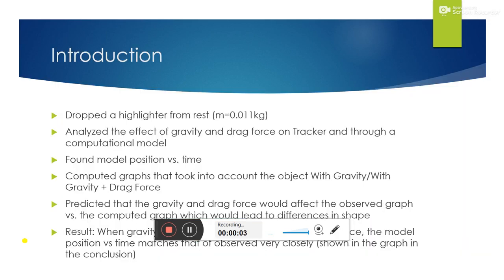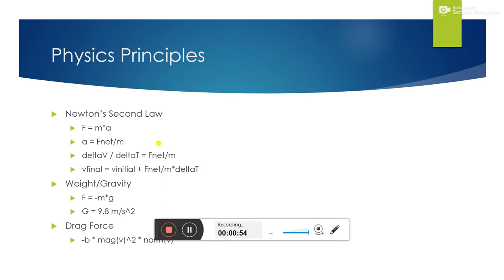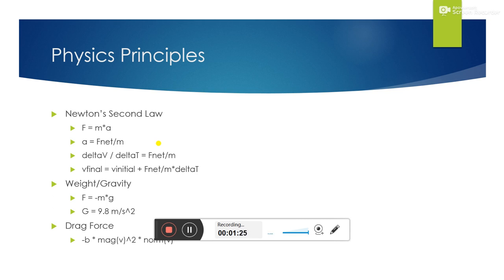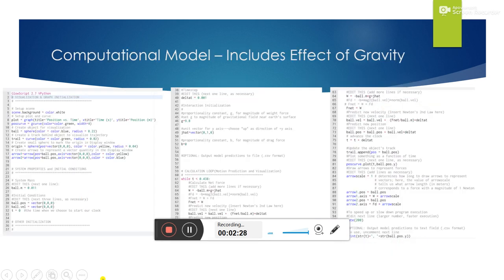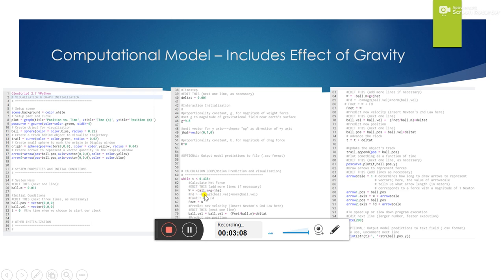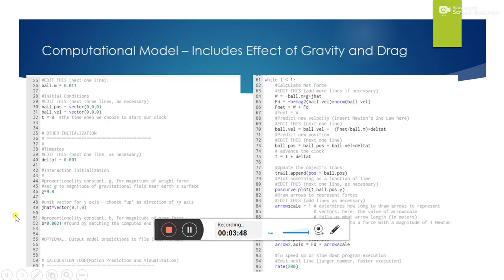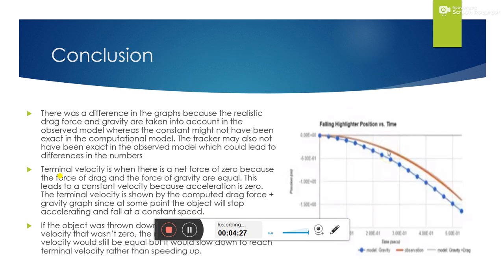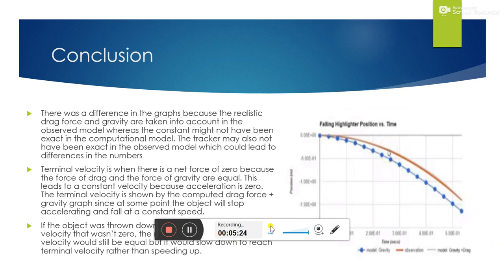Physics 2211 SOUP Lab 2